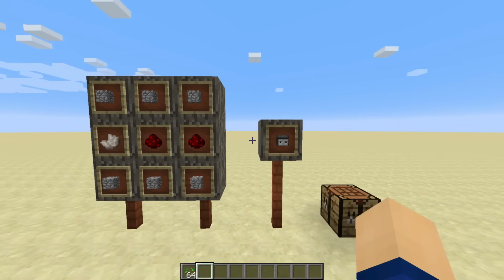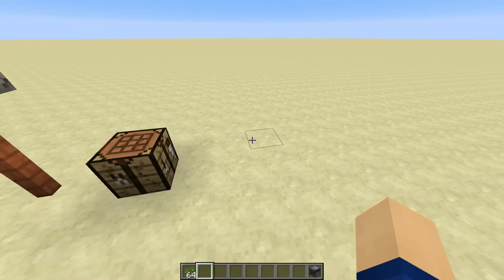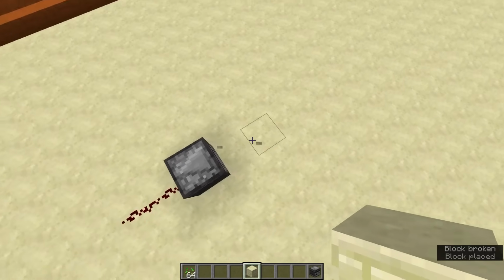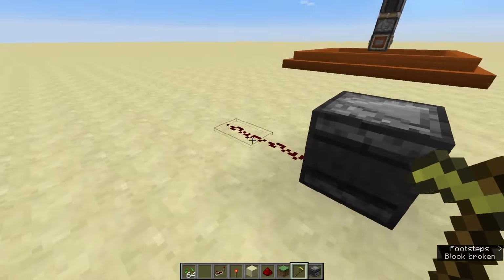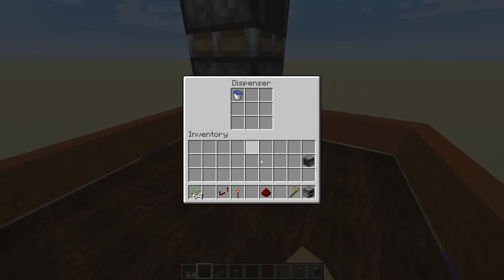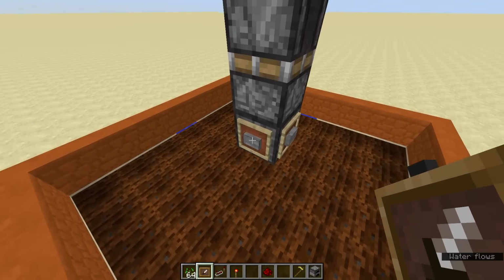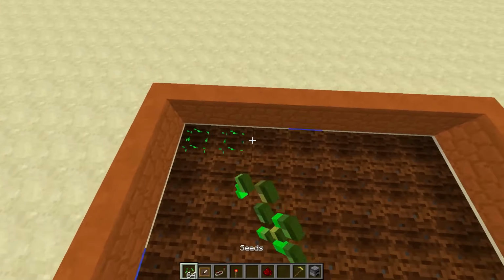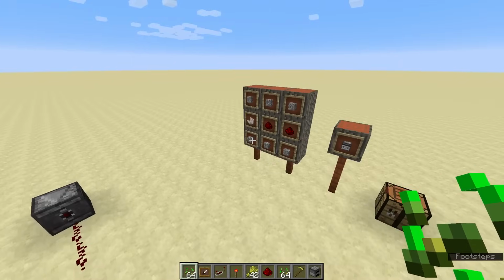What the 'Observer' observes - Minecraft Tutorial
As of 1.11, the PC version has a new block: The Observer. What is does and more, in this video!

CREDIT
Resource Pack: 32x32 Faithful by Vattic

Have any suggestions, criticism or questions? Please don't hesitate and post a comment! Cheers, Nic. :) ☮